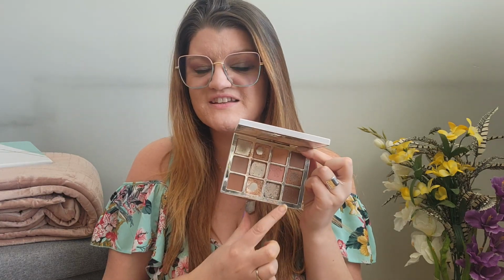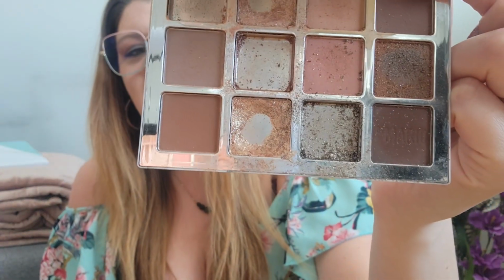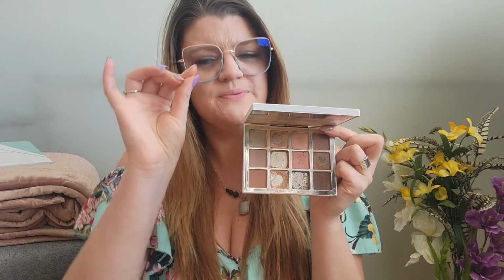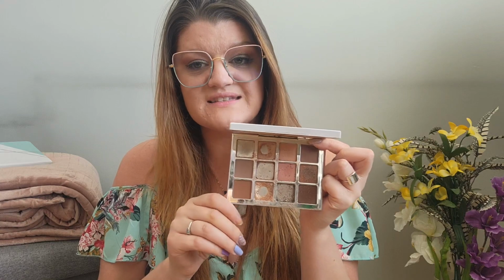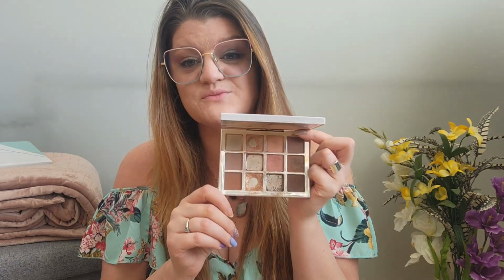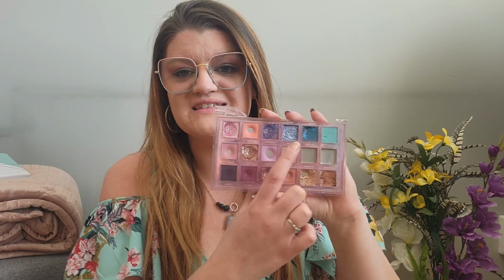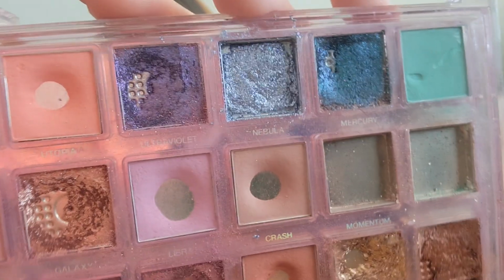alice in wonderland | update two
Hiii lovelies!

Im bringing this project back, and I am so excited about it!
Please see below for the details :)

check out ✔️
 @anoukdominiquerose   ; youtube
 @robynpanning5398  ; insta
 @HowIMetHelen  ; insta

some housekeeping;

▪︎all instructions & prompts will be listed below
▪︎updates will be monthly, on the 25th of each month

rolled in
🫖 the queen of hearts - huda beauty mercury retrograde; nebula
🫖 the dutchess - nyx eyeshadow single; tin

stayed in
🫖 the end - makeup by mario ethereal eyes; ee6 && ee11

rolled out
🫖 “you’re entirely bonkers, but I’ll tell you a secret, all the best people are” - makeup by mario ethereal eyes
🫖 wake up alice, wake up - rare beauty blush; grace
🫖 who r u? - odens eye solmane ll
🫖 follow the white rabbit - milk makeup highlighter; lit

Alice in Wonderland Project Pan

1. Fall Down the Rabbit Hole – a product you fell in love with
2. Follow the White Rabbit – a product you purchased because of the “hype” or it was/is “on trend”
3. Going to a Tea Party – a product you like to use for a special occasion/going out
4. “Drink Me” Shrinking Potion – a mini/travel sized product
5. “Eat Me” Cookie – your largest palette/value sized product
6. It’s Only a Dream – a limited edition product/ something discontinued
7. The Cheshire Cat – a product you had to wait to come back into stock to purchase
8. Who R U? – a palette with a colour story that best describes you
9. Tweedle Dee & Tweedle Dum (twins) – a dupe
10. The Walrus & The Carpenter (eat the Oysters) – your guilty pleasure product
11. The Playing Cards – a product you have to use 52 times
12. 10/6 – a colour story/shade you use in October, or the fall time
13. The Garden – one of your prettiest products (packaging or colour/colour story)
14. The Mad Hatter – a product you forgot you had
15. “You’re entirely bonkers, but I’ll tell you a secret, all the best people are” – a product you like that most people don’t
16. The Queen of Hearts – a must have product in your routine
17. Wonderland Croquet (using a flamingo as a mallet & a hedgehog as a ball) – a product used for an entirely different purpose
18. The Duchess – a product/shade you didn’t like at first, but grew to love
19. The Dodo (stutters) – a product that you’ve tried to pan before
20. "Off with their heads!” – a product with a cap/lid
21. “Wake up Alice, Wake Up!” – a product you wish you didn’t own/regret purchase
22. The end – a product you want to finish off
23. Alice in Wonderland -- your newest product

Instructions

▪︎Randomly choose 3-5 numbers and find the corresponding prompt. Once you have your numbers, you can choose your own usage goal (usage/hit pan/finish/ect..) unless the prompt already has a goal.
▪︎Rotate through all the prompts within 12 months to complete the project. If you happen to roll a number you may not have a product for at the moment, you can roll again, but you must still go back to that number at a different time.
▪︎You may finish the project before a full year is up, but all prompts and goals have been chosen and met.
▪︎If you dont have a prompt for a specific prompt, and are not able to find something before the year is over, you must roll one of the numbers again.

xox💕